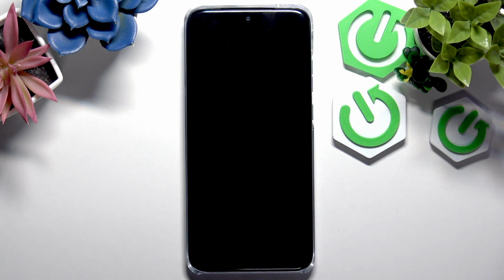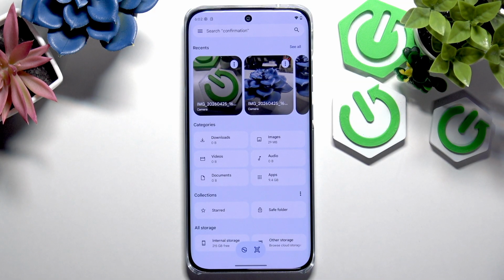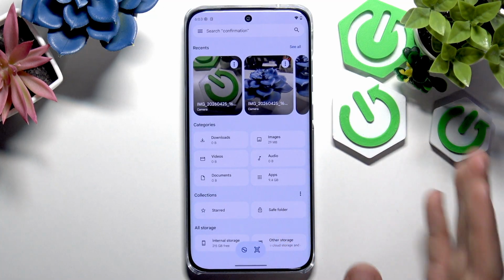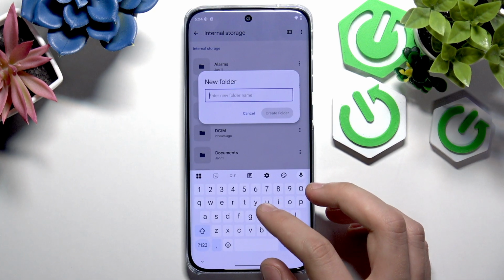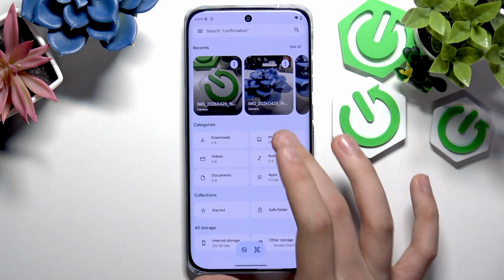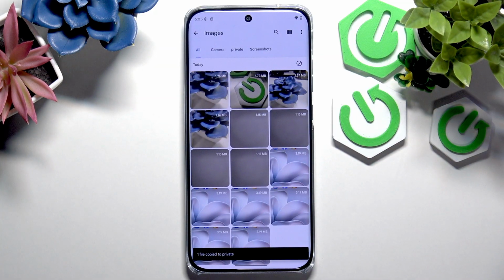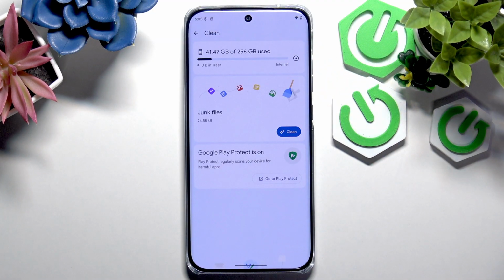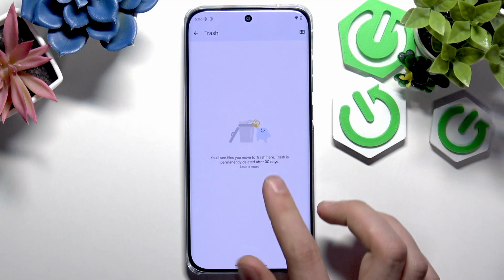MOTOROLA Edge 70 Fusion - Organize Files with File Manager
In this video we show how to organize files on the MOTOROLA Edge 70 Fusion using the built-in File Manager (Google Files). You will learn how to find Downloads, Videos, Documents, Images, Audio and Apps categories, create custom folders in internal storage, move or copy files, compress or rename items, clear junk files and use Trash to recover deleted files. These simple steps help keep your phone tidy and free up storage space while making important files easy to find.

How to organize files on MOTOROLA Edge 70 Fusion using File Manager?
How to create folders on MOTOROLA Edge 70 Fusion File Manager?
How to clean junk files and recover deleted files on MOTOROLA Edge 70 Fusion?

0:00 Introduction
0:06 File Manager overview (Google Files on Motorola)
0:38 Main categories: Downloads, Videos, Documents, Images, Audio, Apps
1:25 Create new folders (Internal storage → +)
1:59 Move and copy files (long press → Move to / Copy to)
2:42 More file actions: Compress, Rename, Copy
3:01 Clean downloads & organize files (delete APKs, move PDFs)
3:25 Clean junk files and use Trash (recover or permanently delete)
4:09 Wrap up and final tips